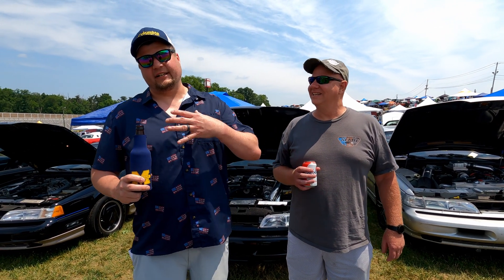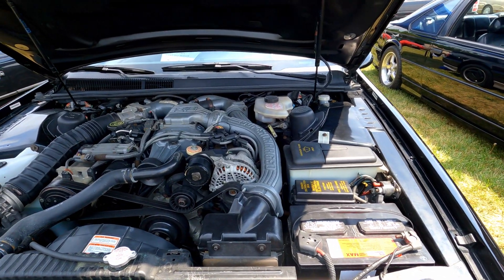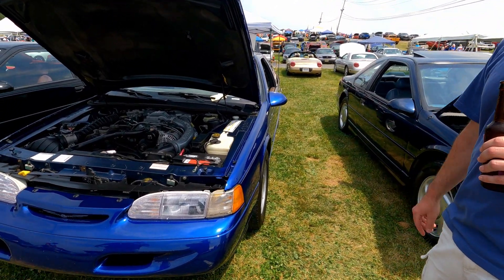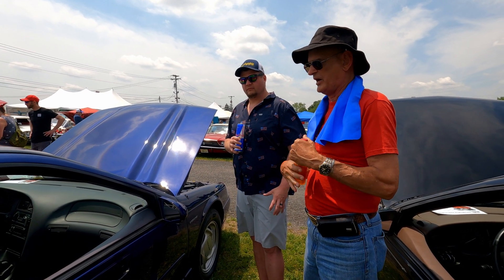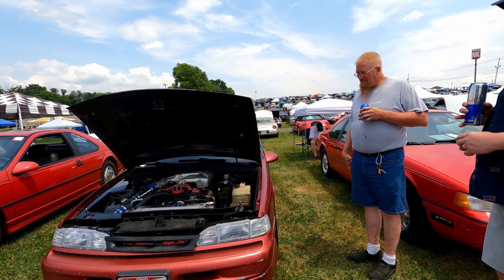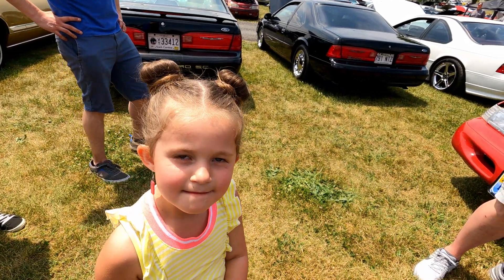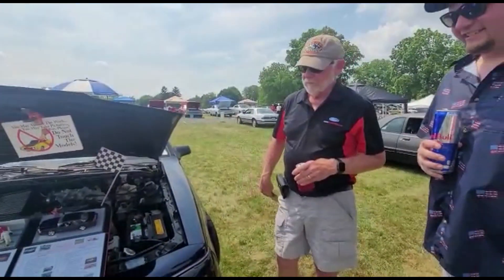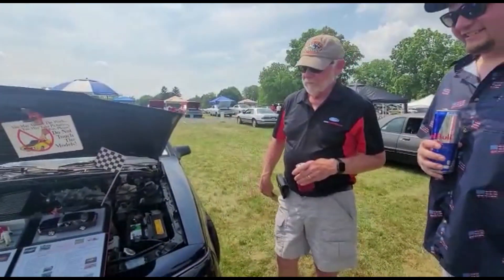Ford Thunderbird Owner Conversations - Carlisle All Ford Nationals - "Birds & Beverages"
Carlisle All Ford Nationals 2023 - Speaking with Owners about their wonderful example Thunderbird Super Coupes and Thunderbird Turbo Coupes. Also a few special appearances from family/friends with Marauders.

Be sure to check out Mitch's channel Snapshot360 and his Carlisle All Ford Nationals Content at